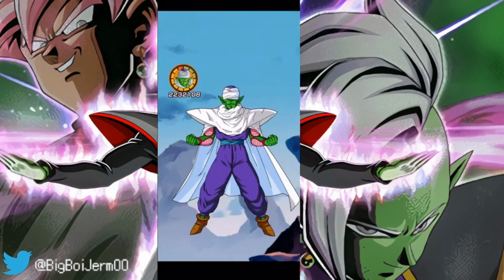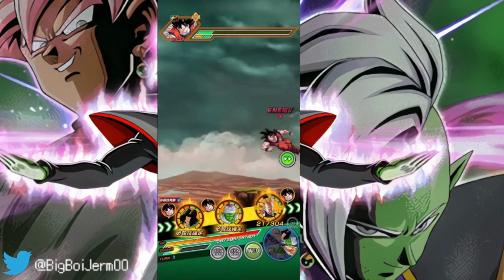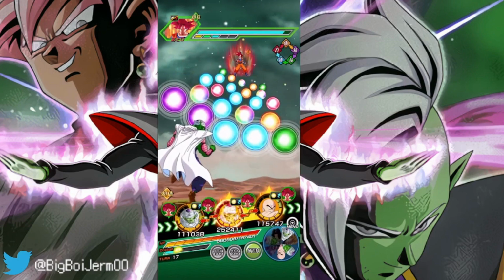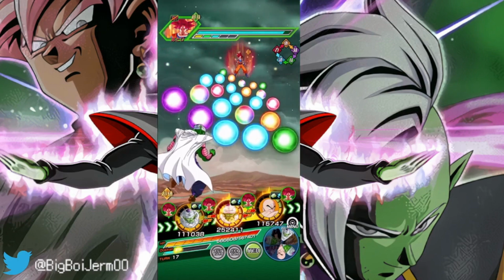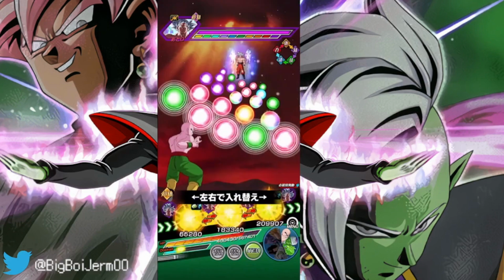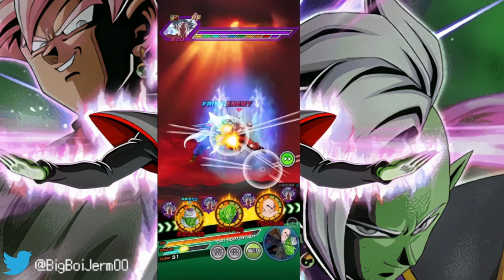THE MOST ANNOYING RUN! LEGENDARY GOKU EVENT BURST MODE PHY WORTHY RIVALS ONLY! (DBZ: Dokkan Battle)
This legit took me 45 minutes :(